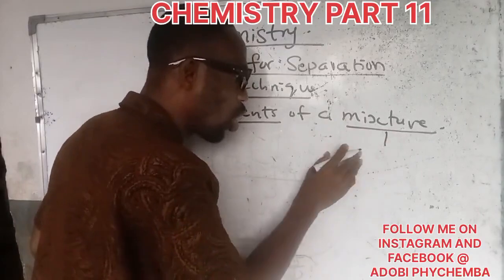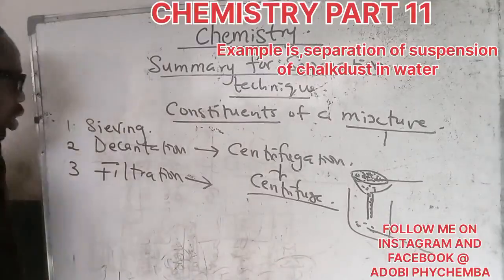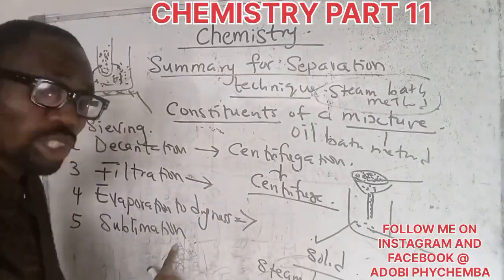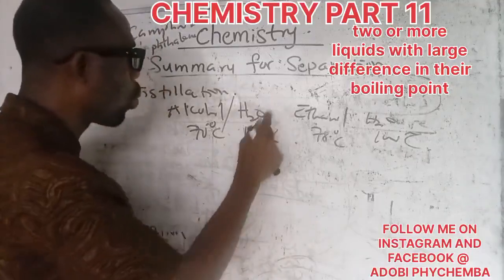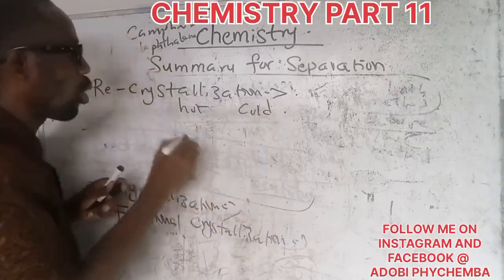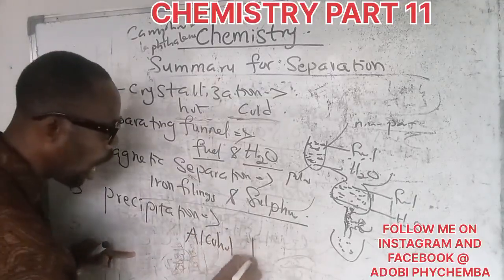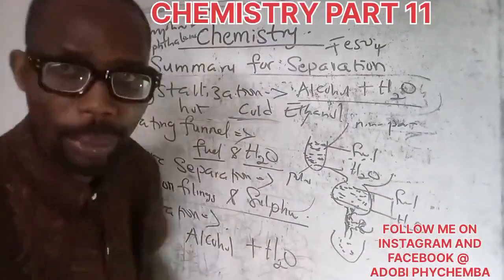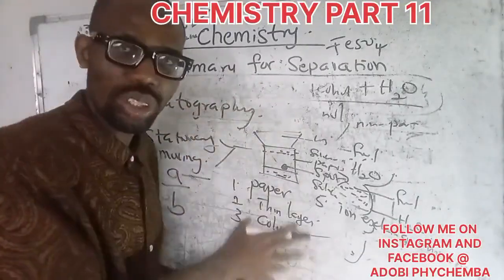CHEMISTRY PART 11 SEPARATION TECHNIQUES